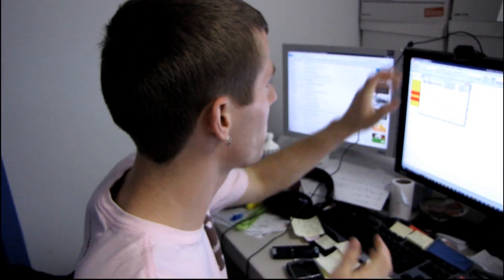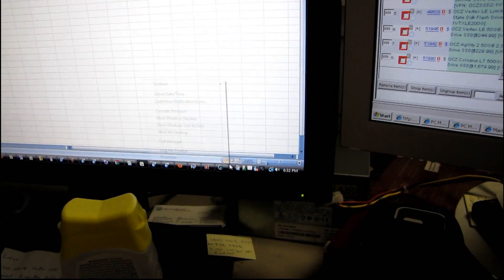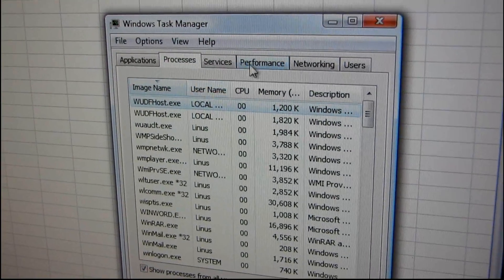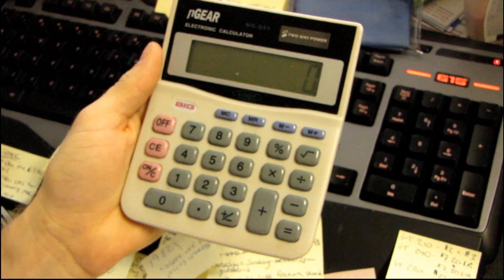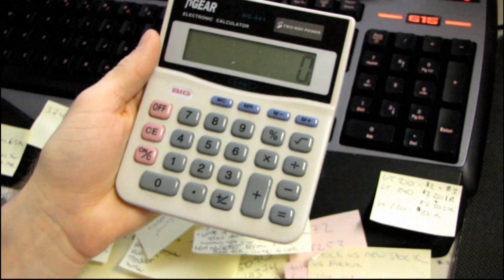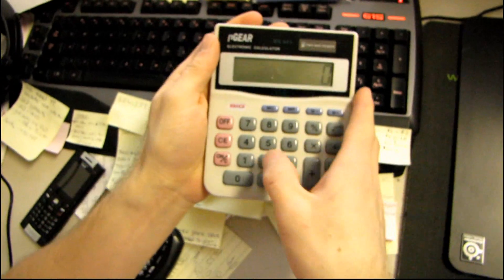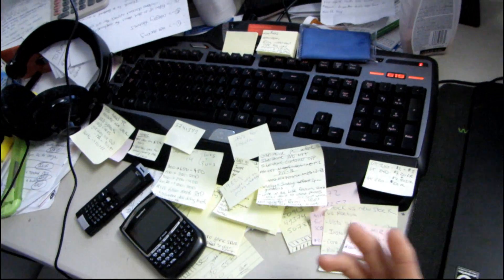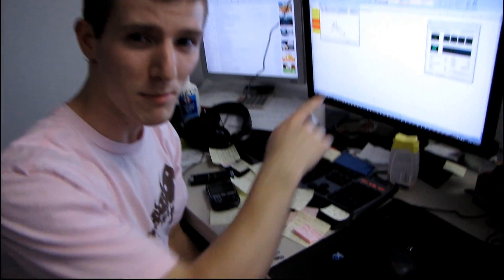Windows Vista Really Isn't That Bad: Stability Demonstration Linus Tech Tips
Personally I was never really down on Windows Vista. It wasn't (isn't) perfect, but I also never thought it was as bad as people said, and I don't think Windows 7 really differs very much from it. Anyway here's a quick demo I did up to show how stable Vista can be a properly configured system.